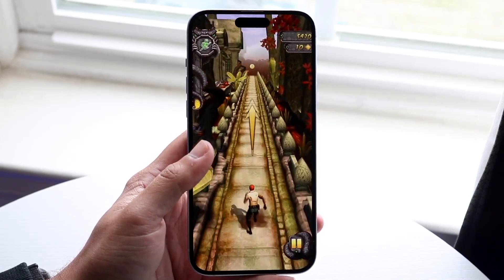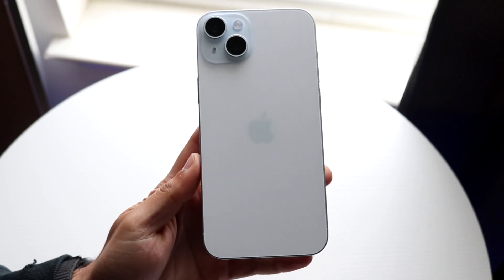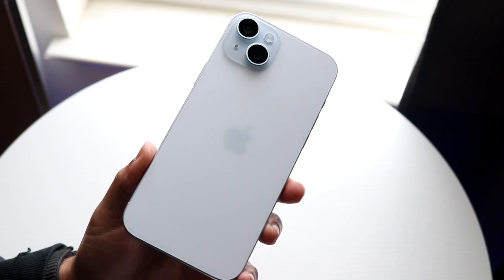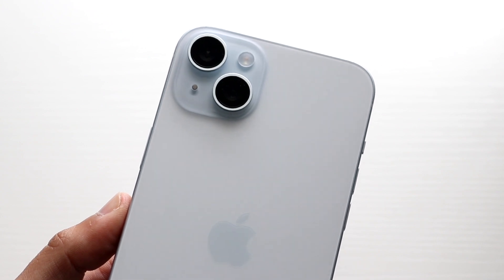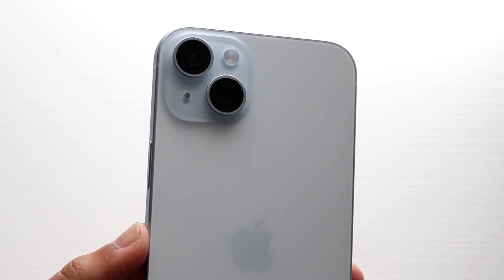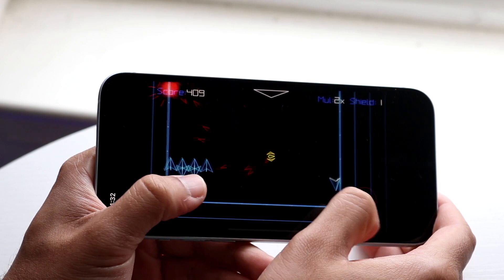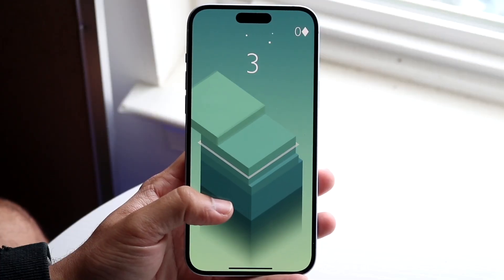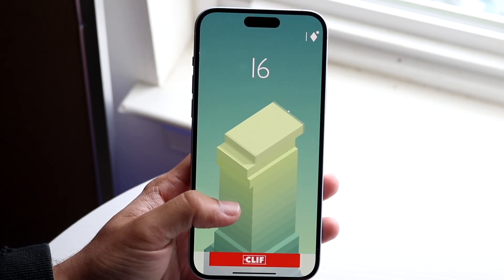When Should You Replace Your iPhone Battery?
Let's take a look at When Should You Replace Your iPhone Battery?